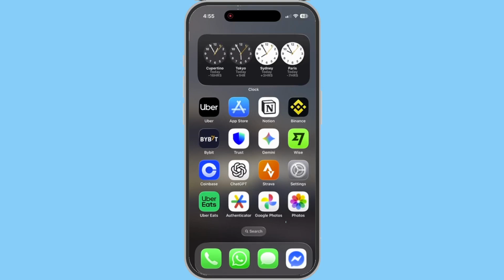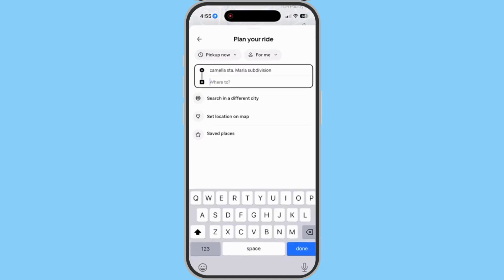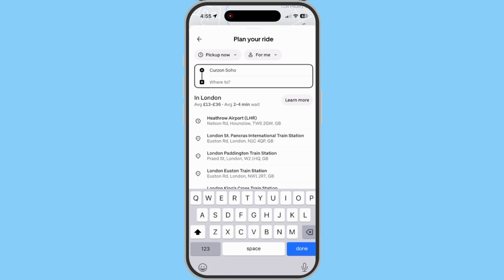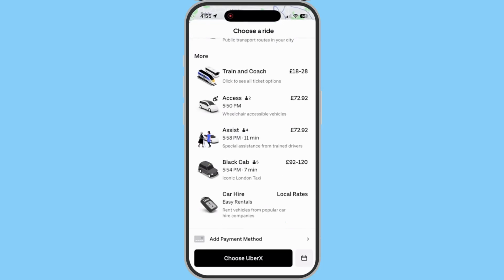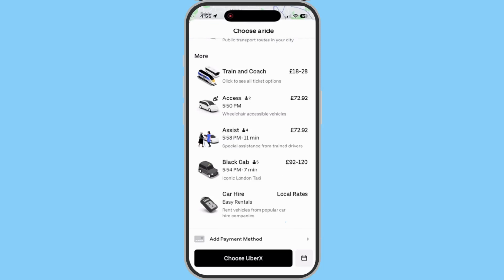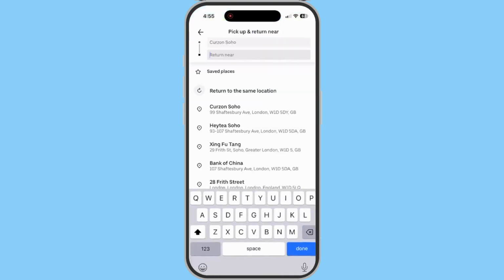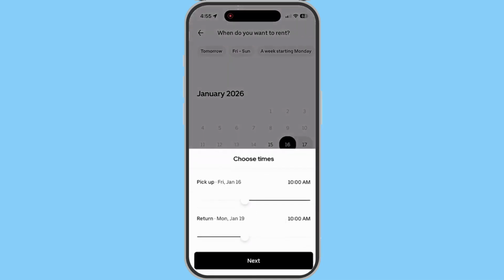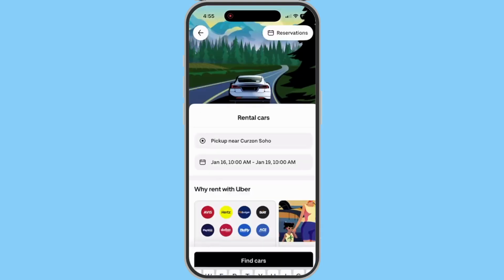How To Book Uber Rental Using Uber App (Full Guide)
Learn how to book an Uber Rental for your next trip effortlessly. This video covers the entire process of selecting your vehicle, choosing a duration, and confirming your pickup location directly through the app. Whether you need a car for a few hours or a whole day, these steps ensure a smooth booking experience.

Key points covered:
• Navigating to the Rentals section in the Uber app
• Comparing available vehicle types and pricing
• Selecting rental duration and pickup time
• Finalizing the booking and verification process